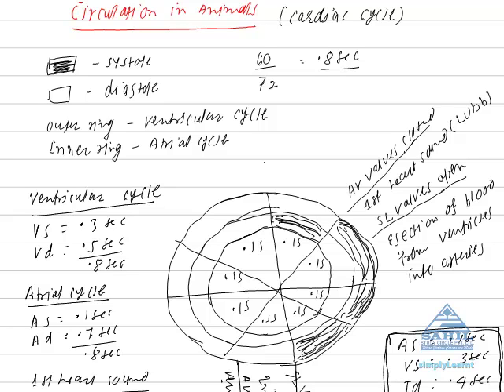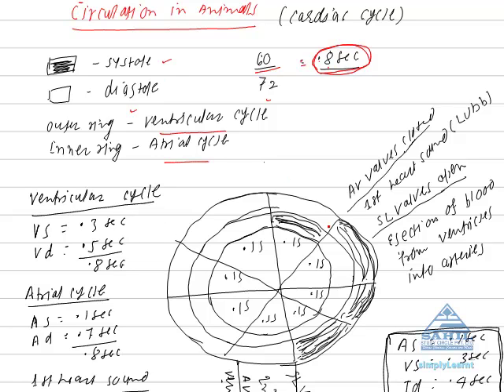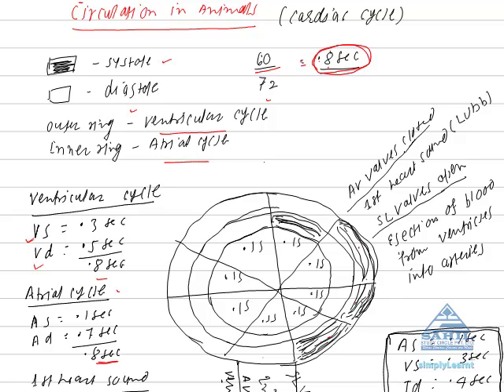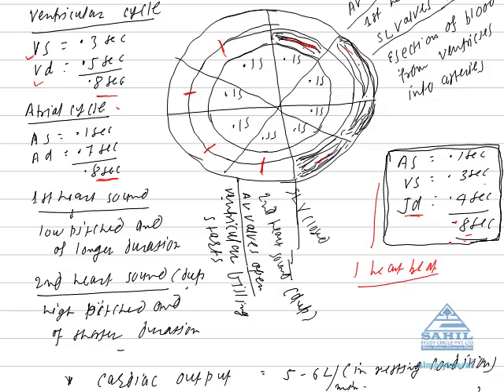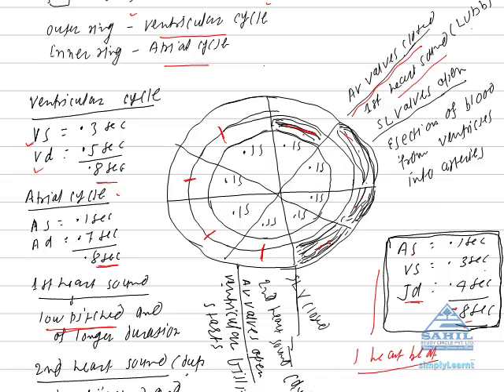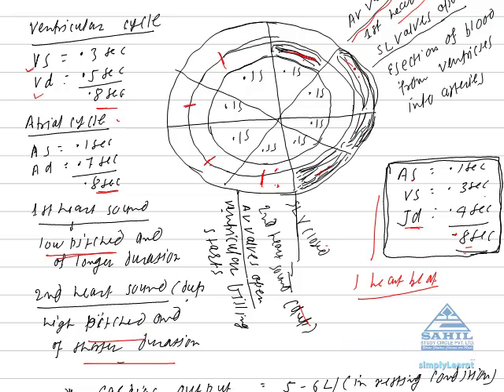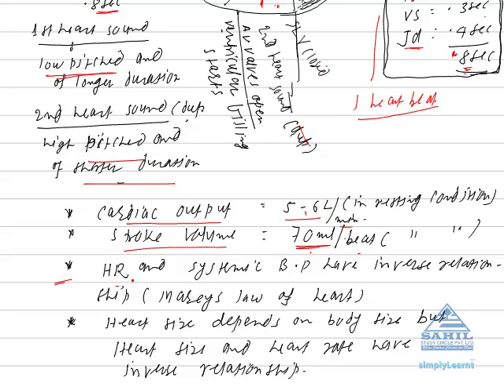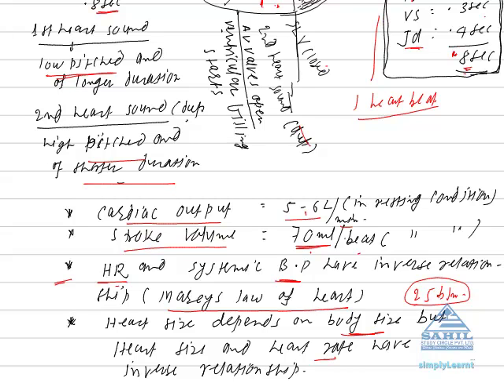Cardiac Cycle at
This video briefly describes all the important topics of Cardiac Cycle-Circulation in animals that is asked in various entrance examinations like AIPMT, DPMT, AFMC, Manipal etc. This video has been created jointly by SimplyLearnt and Sahil study circle to enable students to crack the entrance examinations.